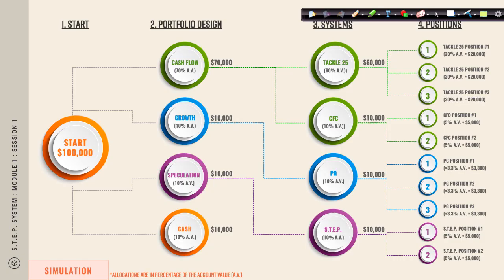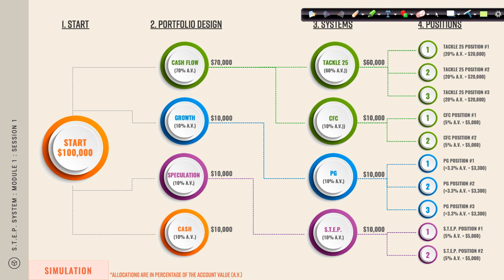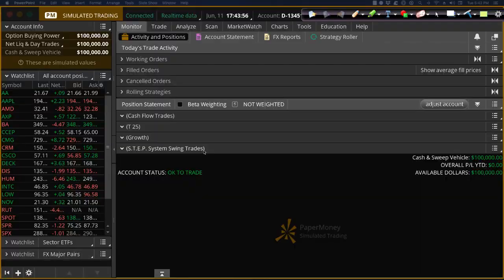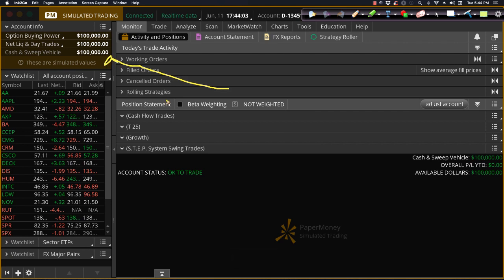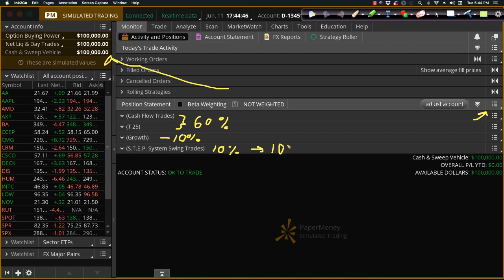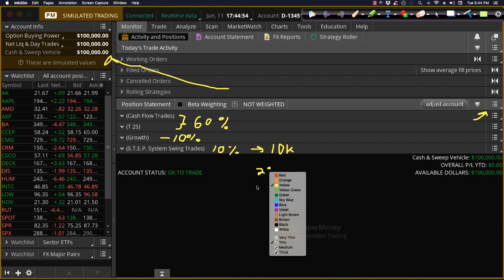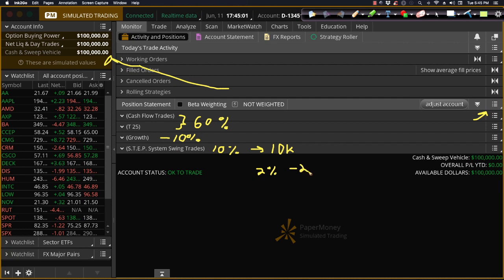Trading Concept Check: Portfolio Design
Watch this quick video to help you make sure you understand the important concept of proper portfolio design for all of your trading and investing strategies. Having the right portfolio design helps take all of the guesswork out of asset allocation and position sizing by helping you become more systematic about your approach.

Don’t forget to take advantage of the comprehensive S.T.E.P. Swing Trading System training over and learn all the secrets of successful swing trading & investing with stocks and options.